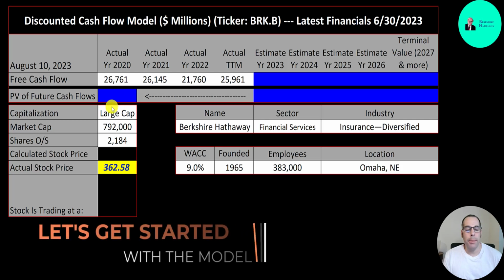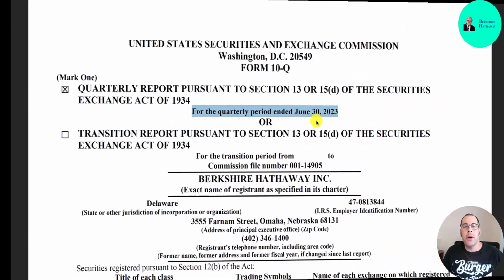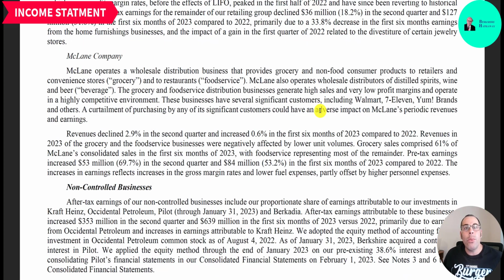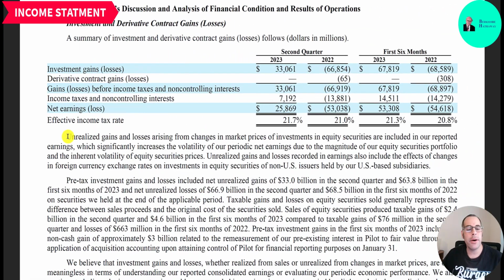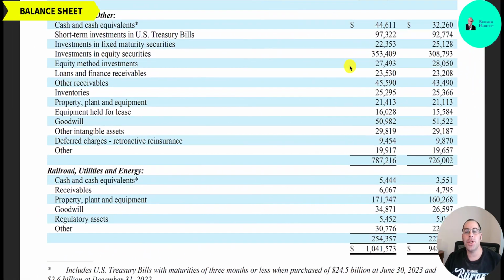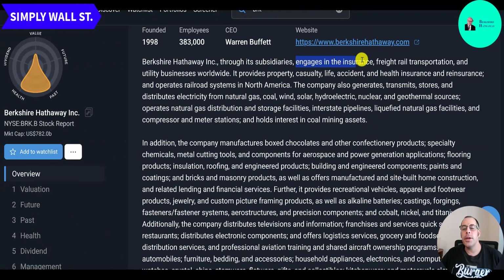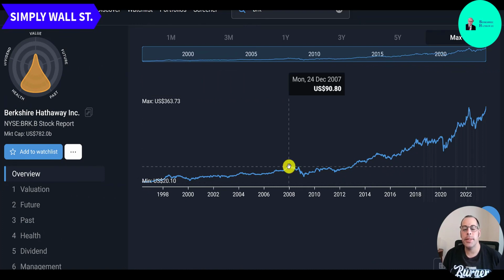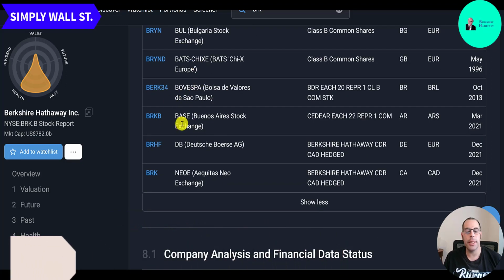Expert Analysis on Berkshire Hathaway's Stock --- $BRK.B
0:00 Opening
0:32 High Level Financials
1:55 Valuation
3:18 Income Statement
9:10 Balance Sheet
10:03 Statement of Cash Flows
11:15 Simply Wall St.